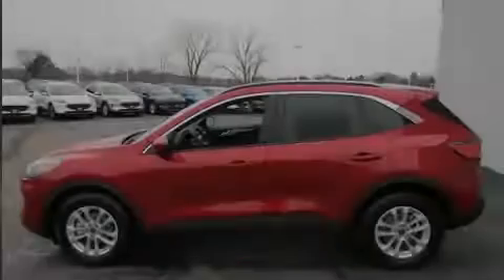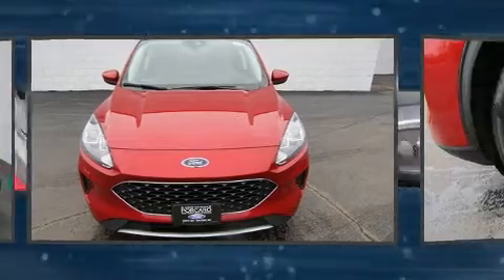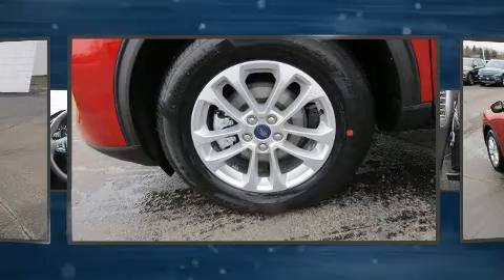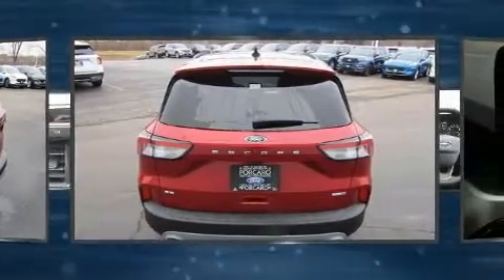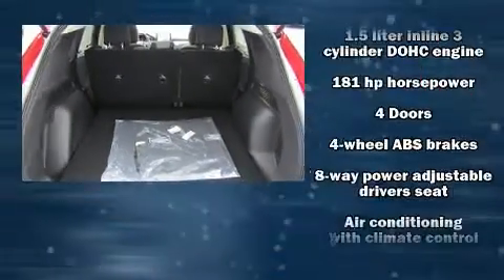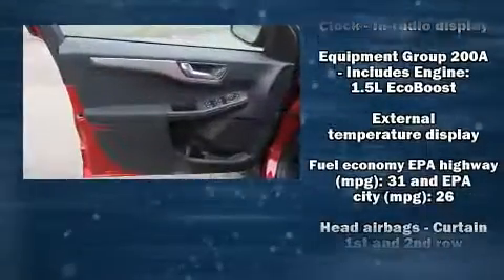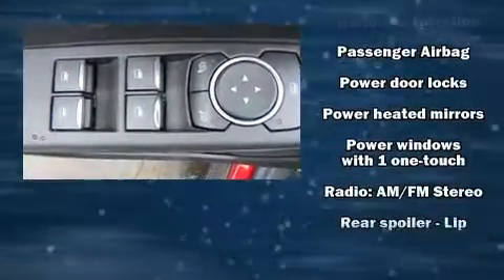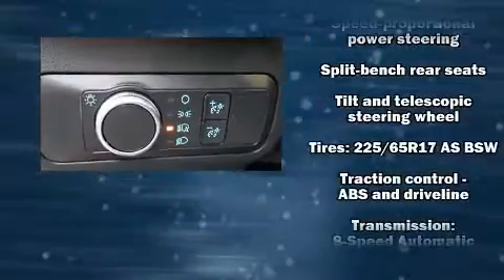2020 Ford Escape SE in Racine, WI 53406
Porcaro Ford
6001 Washington Avenue

Familiarize yourself with the 2020 Ford Escape. A turbocharger is also included as an economical means of increasing performance. The following features are included: front and rear reading lights, a trip computer, an outside temperature display, heated seats, power door mirrors, remote keyless entry, and cruise control. Audio features include an AM/FM radio, steering wheel mounted audio controls, and 6 speakers, enhancing the audio experience throughout the interior. Ford ensures the safety and security of its passengers with equipment such as: head curtain airbags, front side impact airbags, traction control, a panic alarm, an emergency communication system, and 4 wheel disc brakes with ABS. Brake assist technology provides extra pressure when applying the brakes. We have the vehicle you've been searching for at a price you can afford. Please don't hesitate to give us a call.